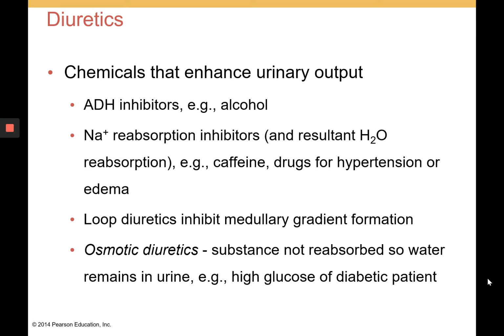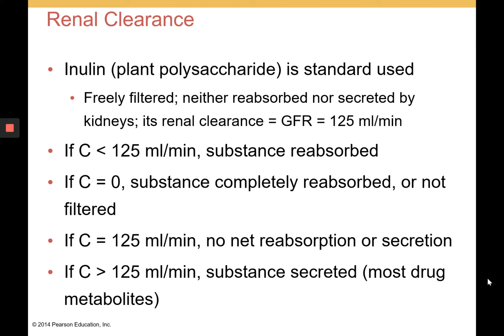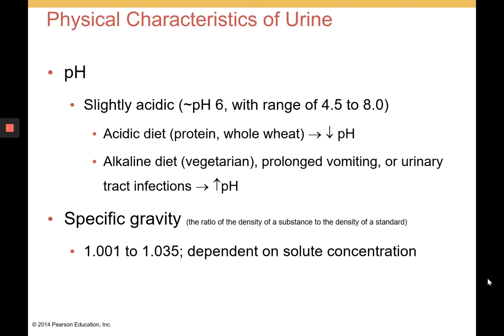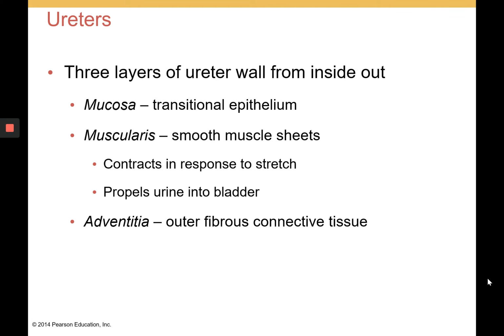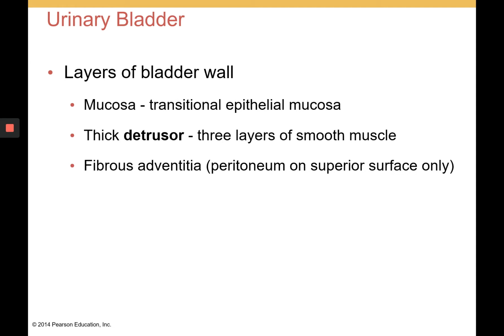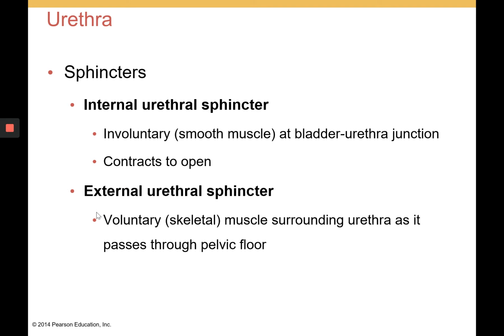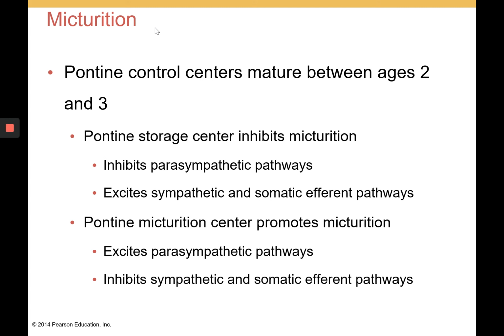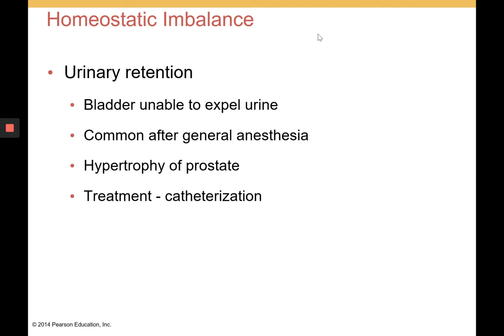Urinary System Video Lecture: Chapter 24 Part B #2